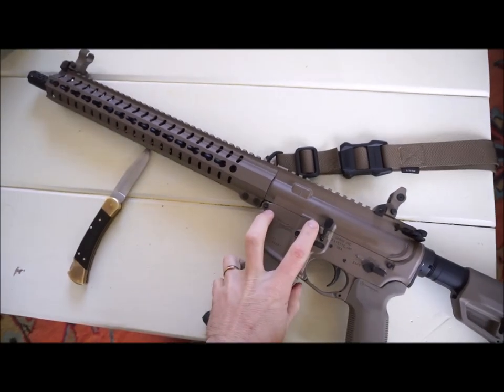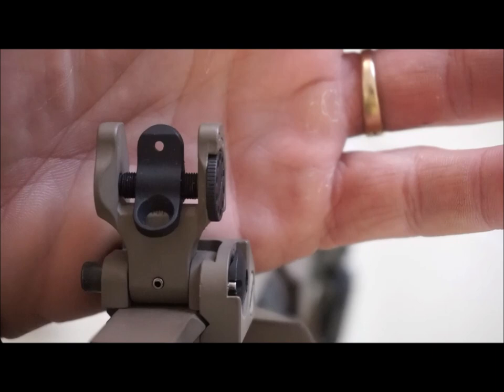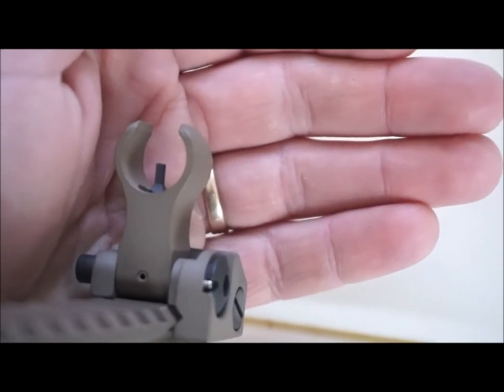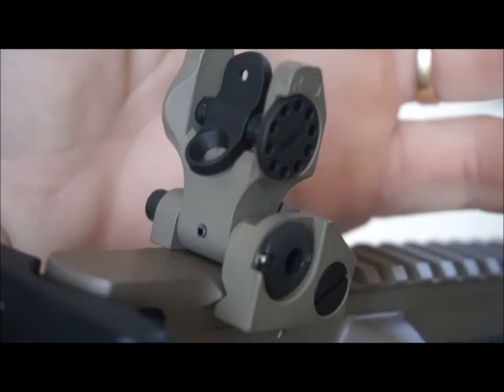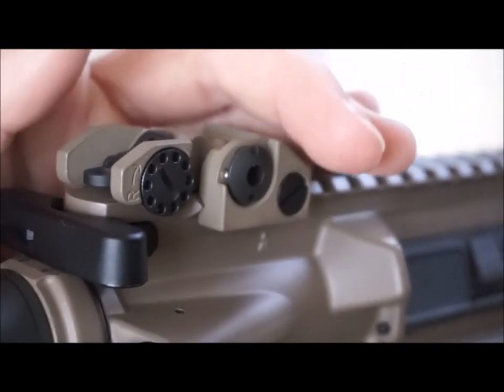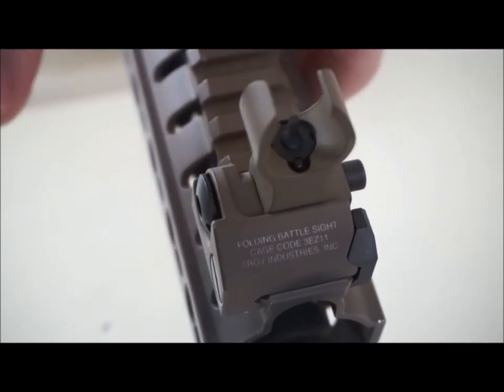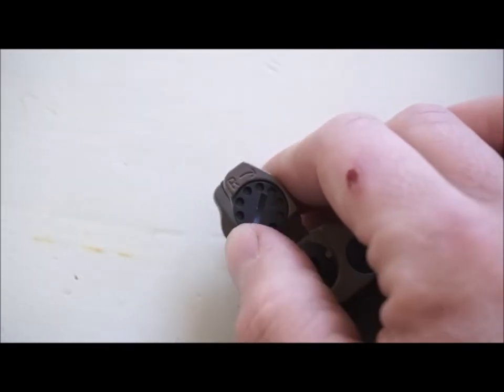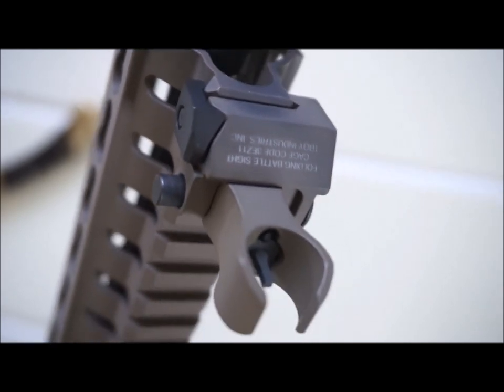Troy folding iron sights close up look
a close look at the Troy ind. HK style folding sights for the AR15. if you are looking to buy hopefully this will be helpful, thanks